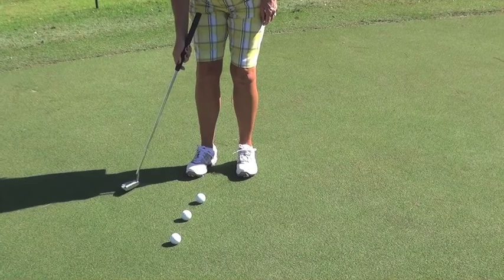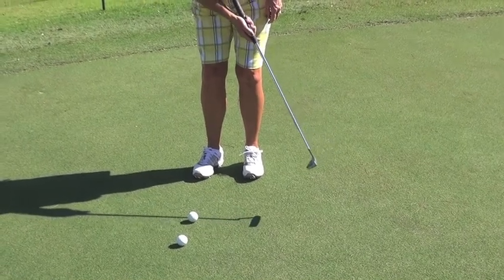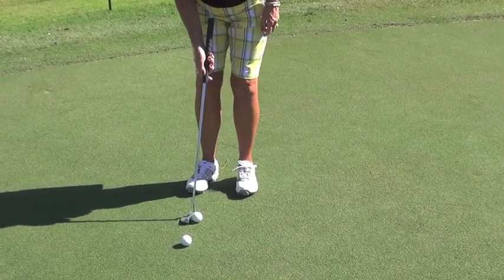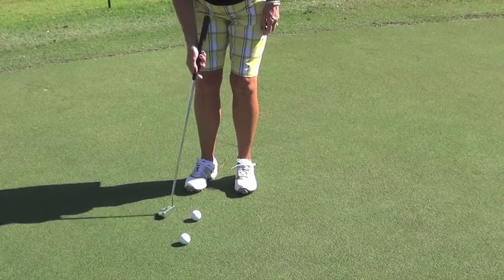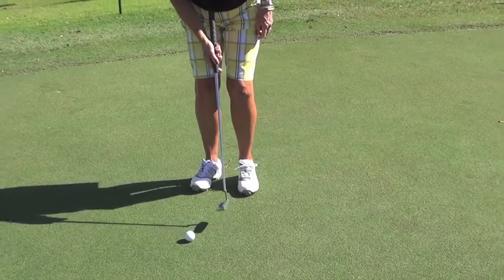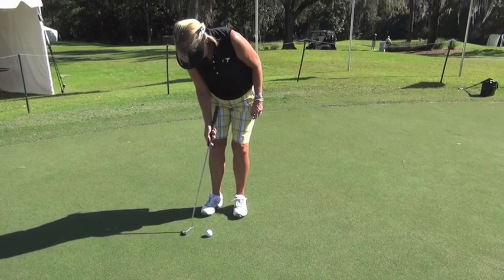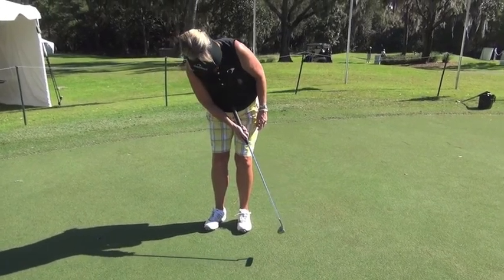Cindy Miller Golf Speed of Green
How to get a fell for the speed of the greens.